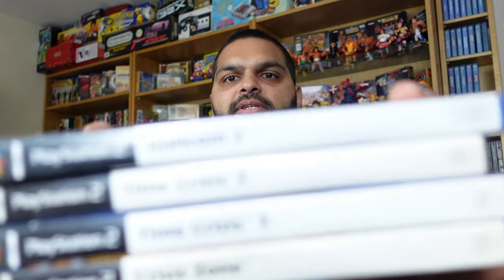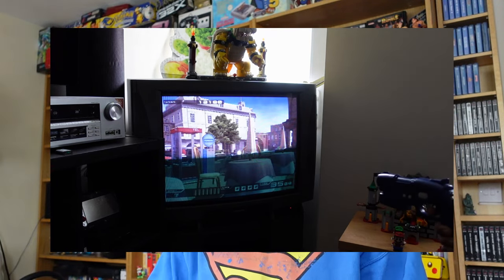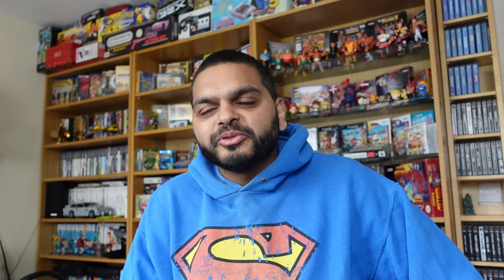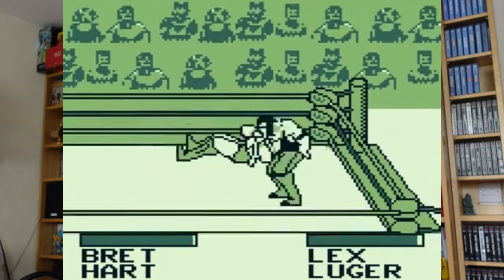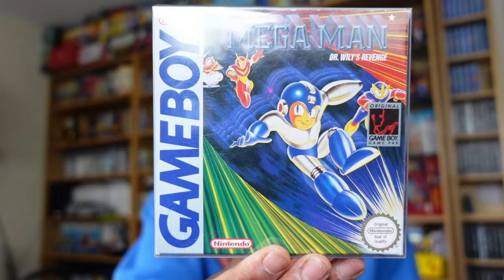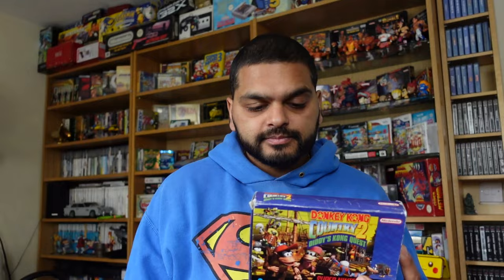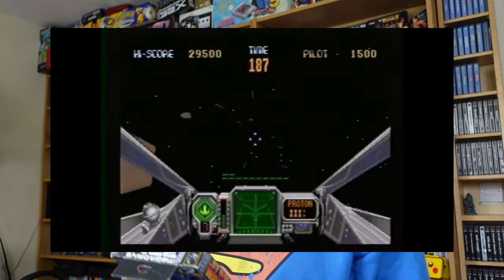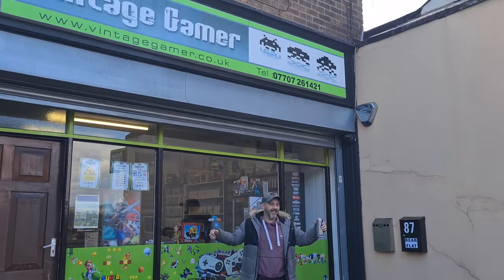INSANE VINTAGE GAMER PICKUPS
checkout my impromptu pickup haul from Vintage Gamer in Halesowen.